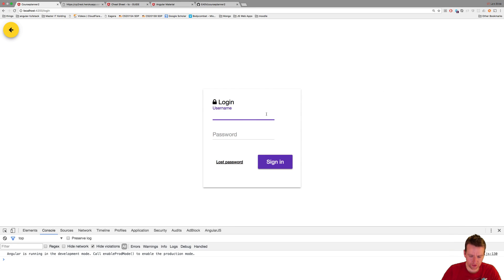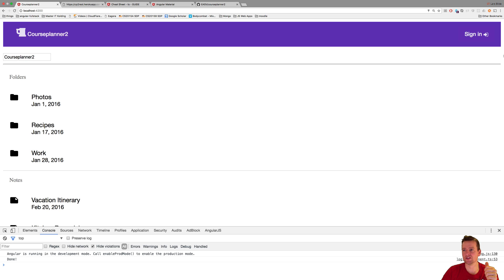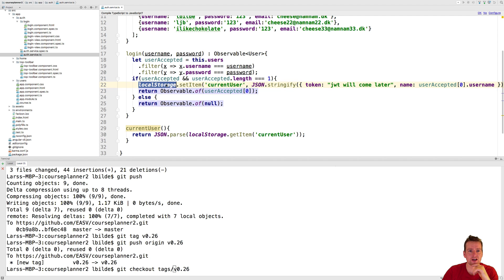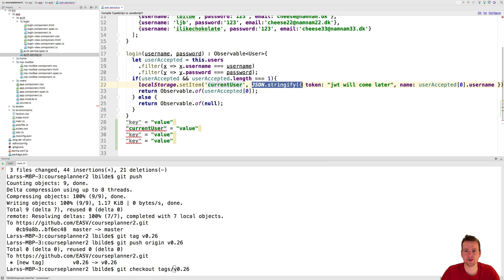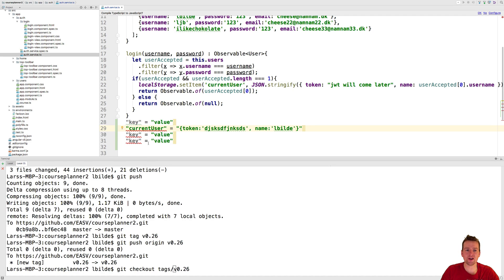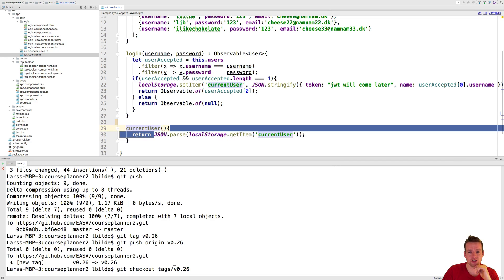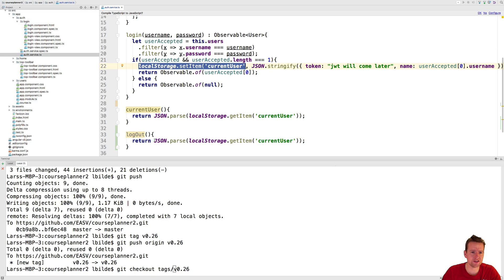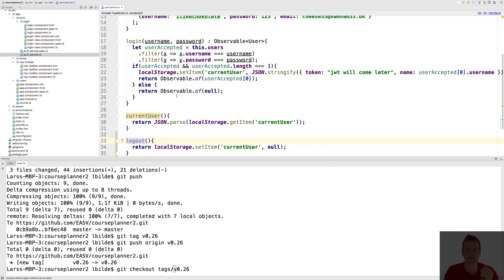using localstorage to store login information